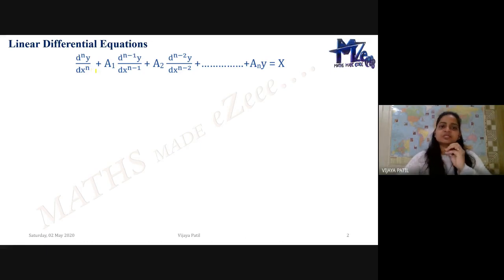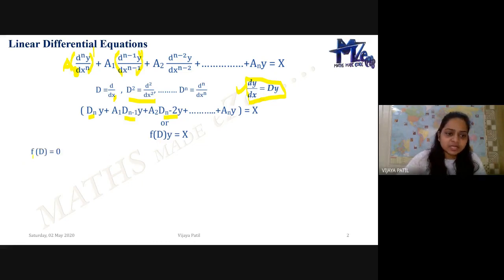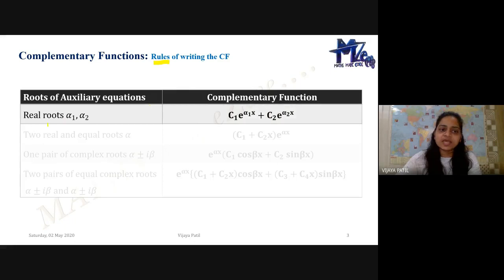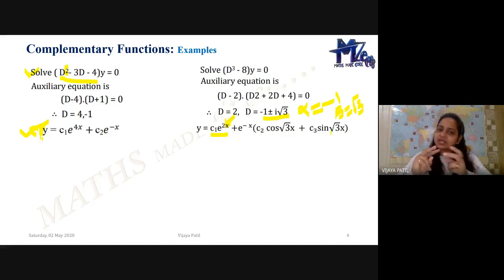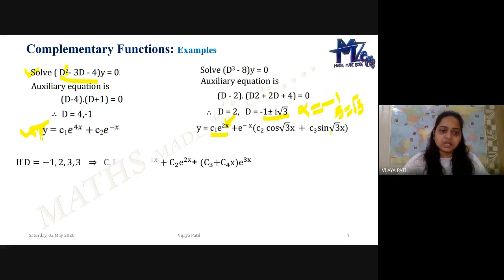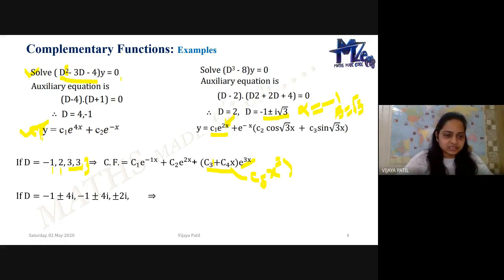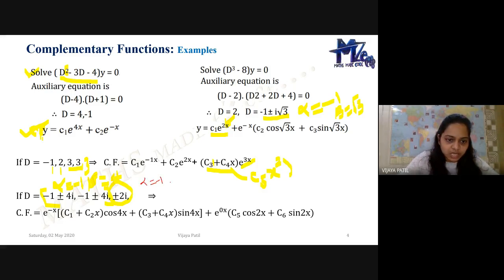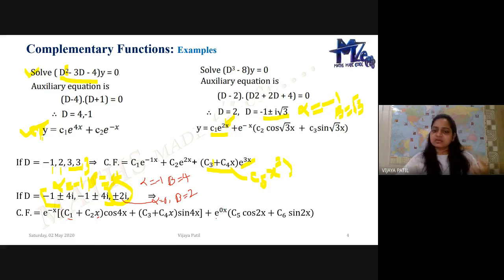1 Linear Differential Equations: Complementary Function (C.F.)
By the end of the session, the learner will be able to find the complementary function for real, complex roots of the auxiliary equation and the combinations of real and complex numbers.
16. Complete playlist of Laplace Transforms of Special functions (Heaviside’s Unit Step, Periodic Functions, Dirac’s Delta Functions)
23. Access the GATE Contents

HAPPY LEARNING!!!